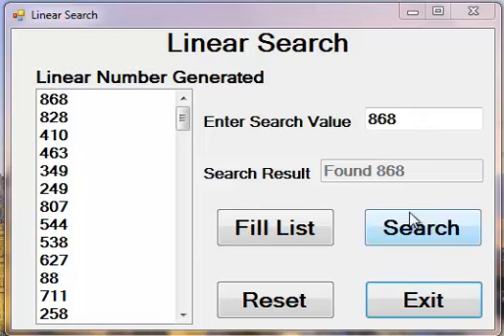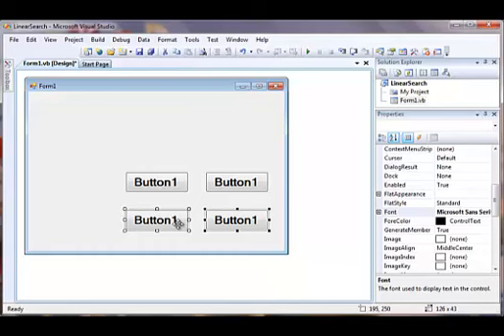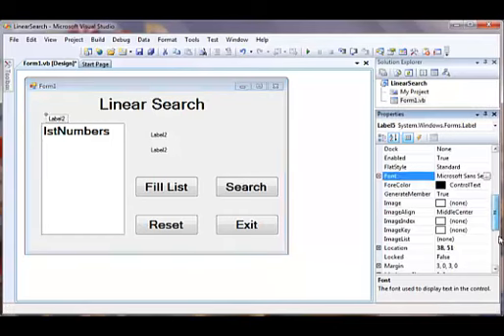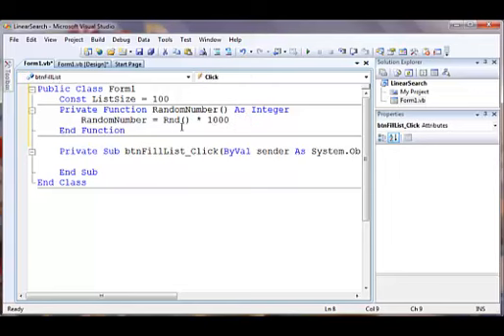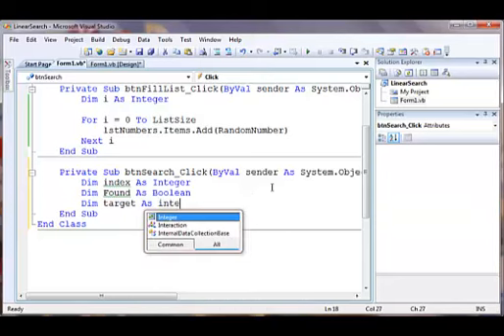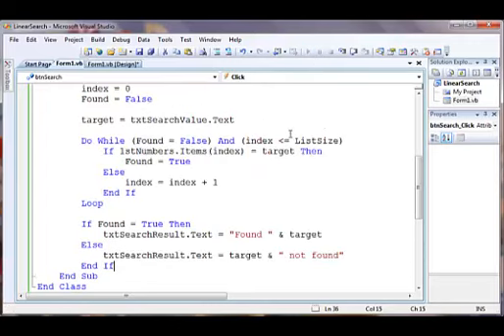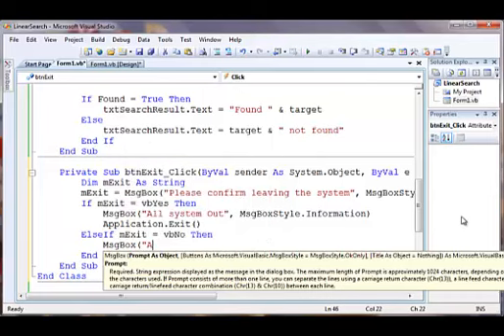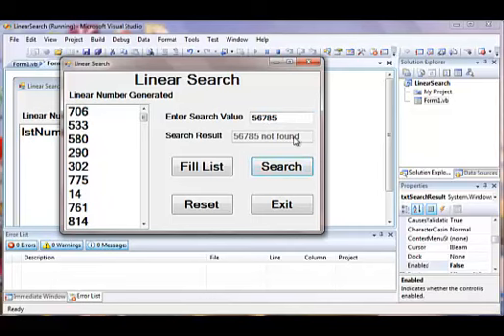Visual Basic.Net Linear Search Tutorial using ListBox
The objective of Linear Search is to determine whether or not a specific Search Value matches an element of the Array.
The search will start at the lowest subscript and continue until either the Search Value is found, or the last element has been reached.